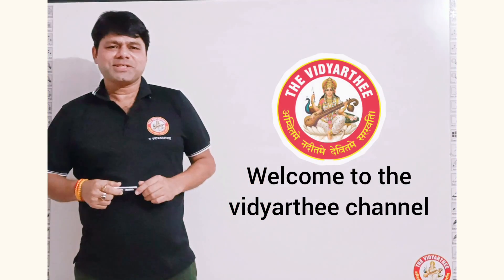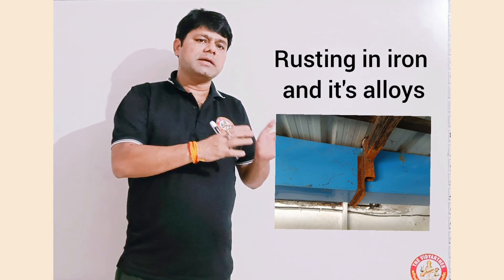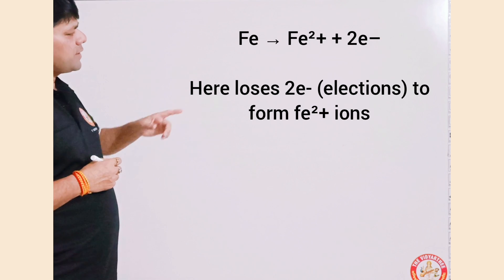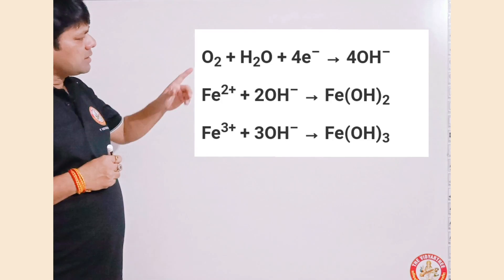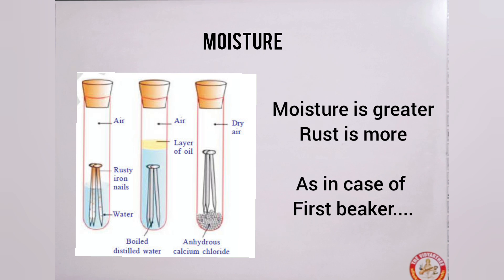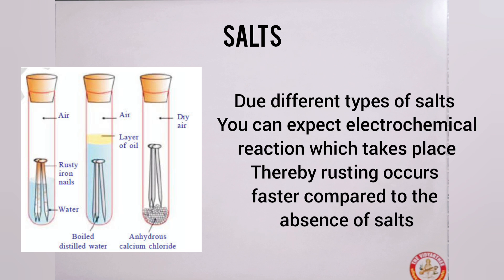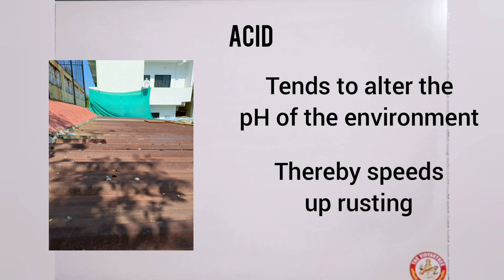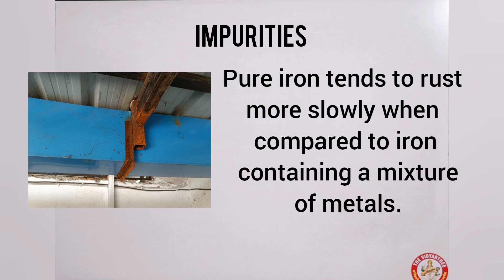Did you know how acid, salts and moisture affect the rusting process in iron and it's alloys 😱😱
Did you know how acid, salts and moisture affect rusting process 😱😱

Corrosion occurs when most or all of the atoms on the same metal surface are oxidized, damaging the entire surface. Most metals are easily oxidized: they tend to lose electrons to oxygen (and other substances) in the air or in water. As oxygen is reduced (gains electrons), it forms an oxide with the metal.

Broadly speaking, corrosion can be separated into two distinct types: generalized and localized

There are three types of localised corrosion:
Pitting corrosion. Is a form of corrosion which results in holes or cavities within a metal.
Crevice corrosion. Corrosion that occurs in stagnant water often at joints, such as bolted connections.
Filiform corrosion.

Rusting is an oxidation reaction. The iron reacts with water and oxygen to form hydrated iron(III) oxide, which we see as rust. Iron and steel rust when they come into contact with water and oxygen – both are needed for rusting to occur.